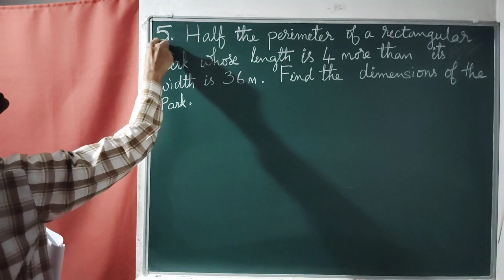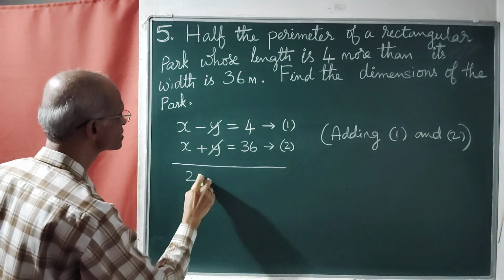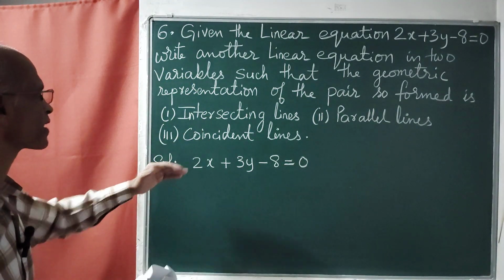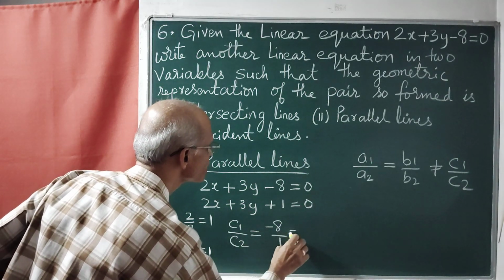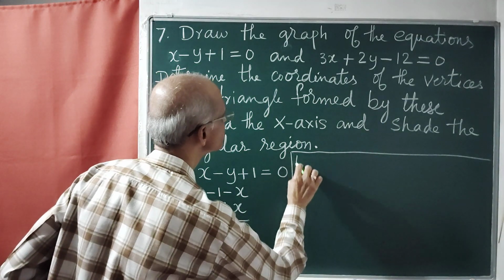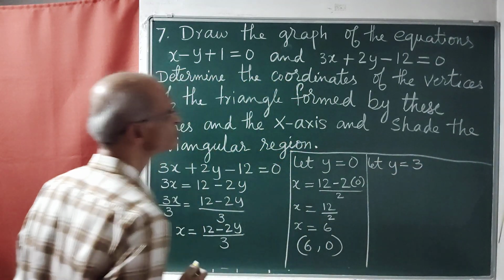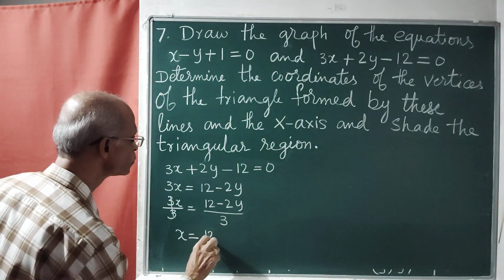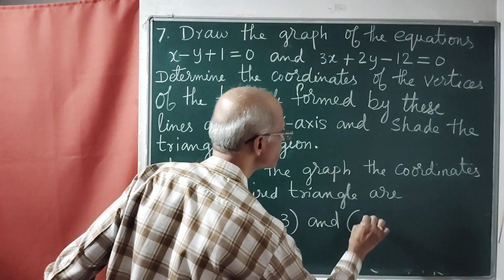Class 10 Pair of Linear Equations in Two Variables EXERCISE 3.1( Q . 5 ) ,( Q . 6 ) ,( Q . 7 )